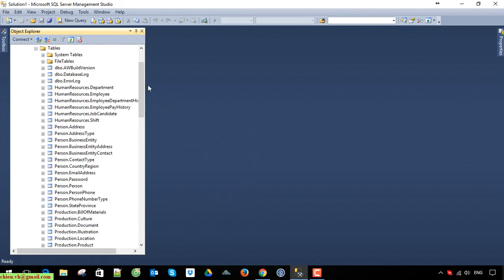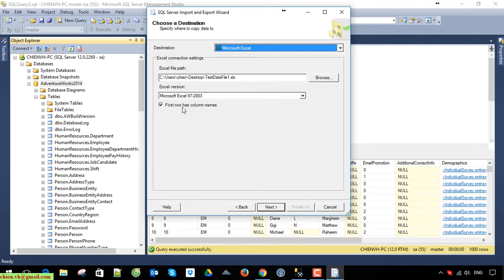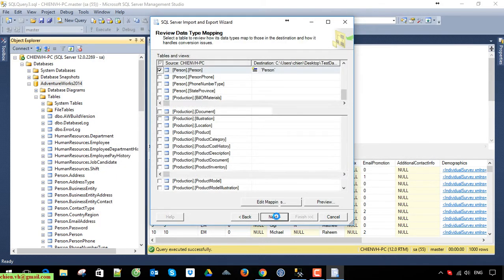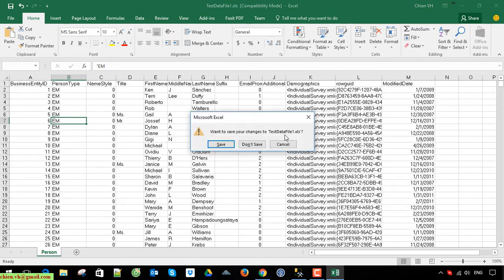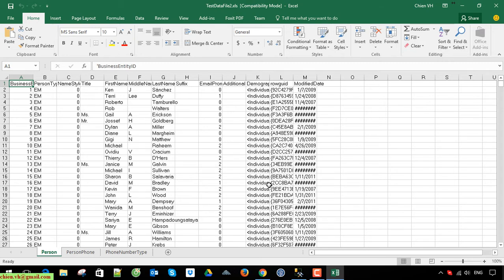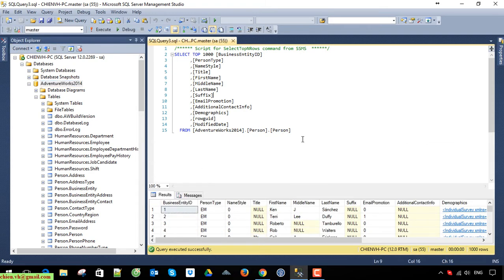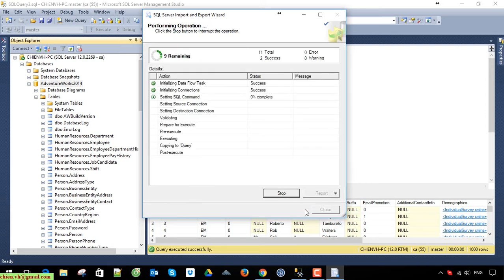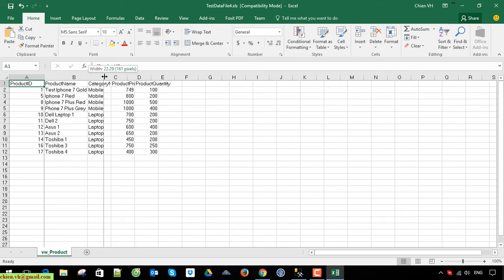Day11: Using the SQL Server Export Wizard to Export Data To Excel